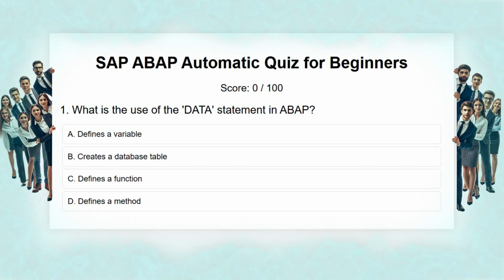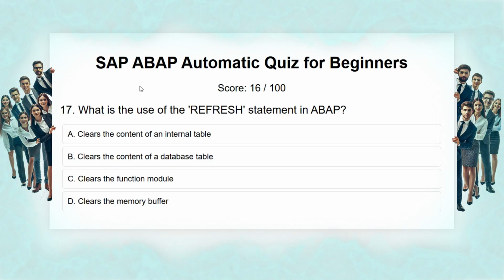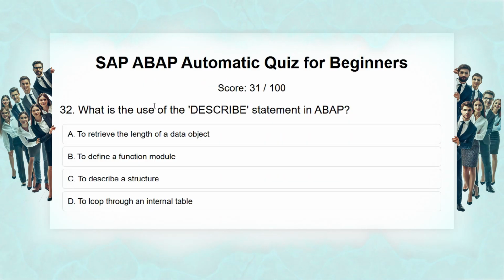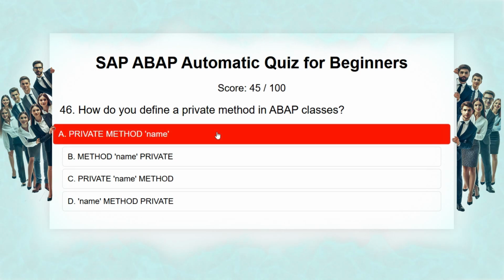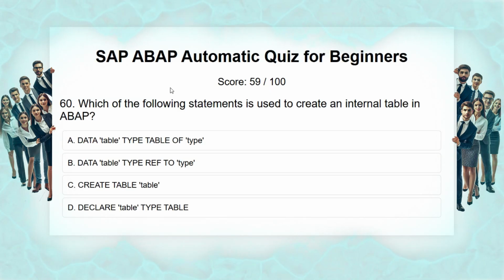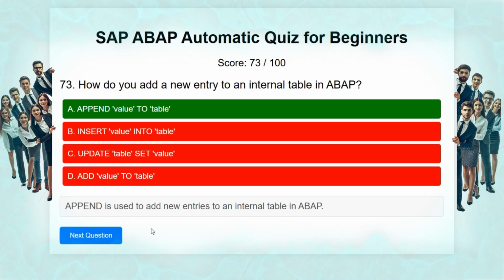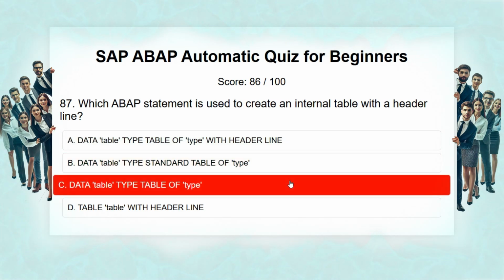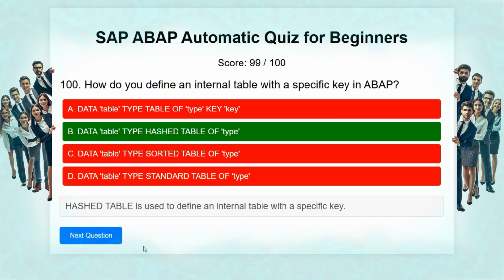Automated SAP ABAP Quiz – Test Your Skills wid Auto-triggered Questions & Answers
Challenge yourself and enjoy with our SAP ABAP Quiz, designed for beginners and intermediate learners! This automated auto-triggered selects answers covering key ABAP concepts, syntax, and best practices. Sharpen your skills and boost your SAP development knowledge with real-time answers and explanations.

SAP ABAP Quiz, ABAP Online Test, SAP ABAP MCQ, ABAP Questions and Answers, SAP ABAP for Beginners, ABAP Intermediate Quiz, SAP Development Quiz, SAP Technical Test, ABAP Certification Practice.